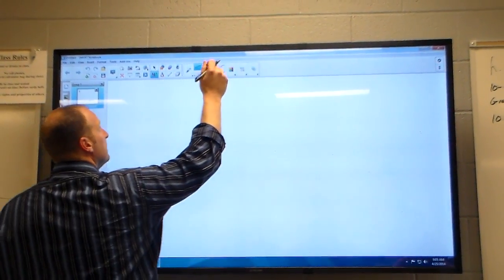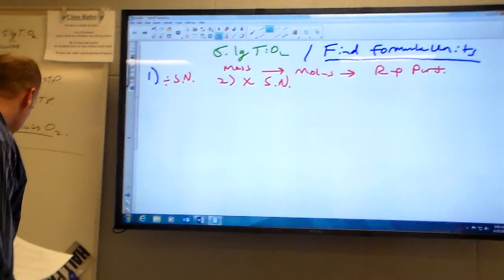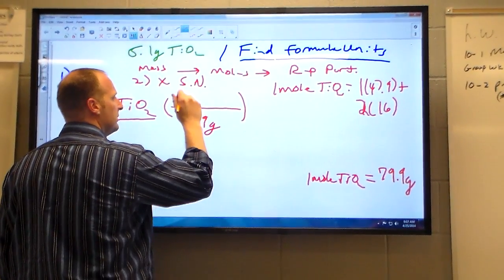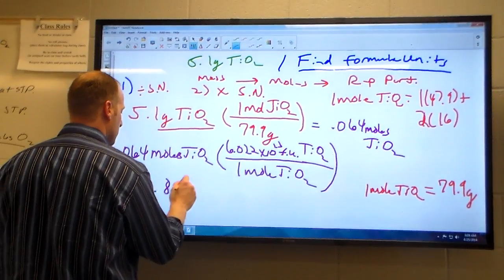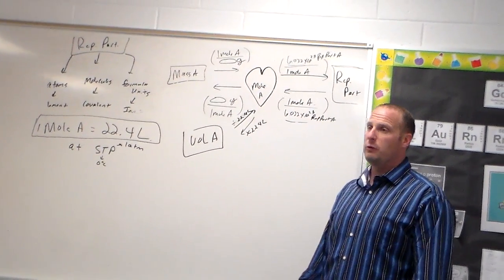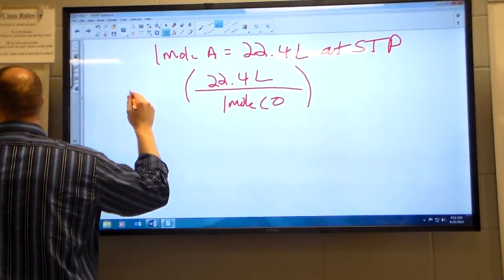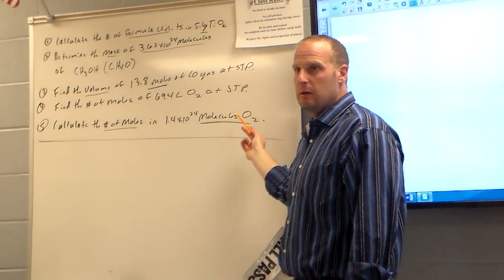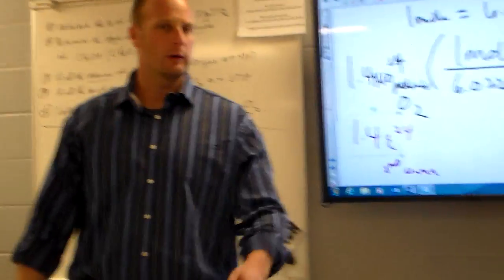Lecture #2 - The mole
section 10-2 - The mole
conversions from Mass to Moles, Atoms to moles, and Mass to atoms